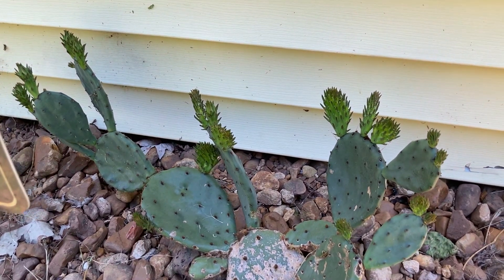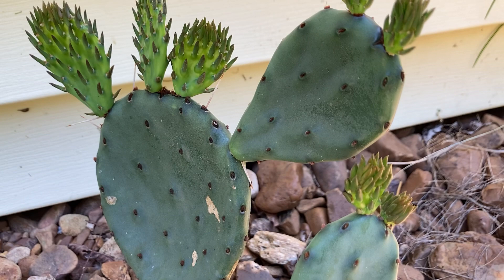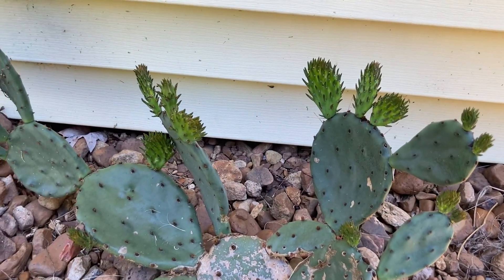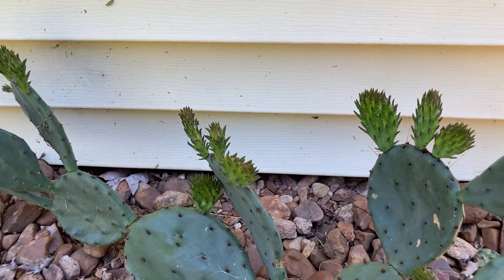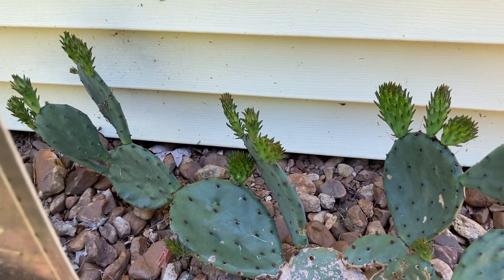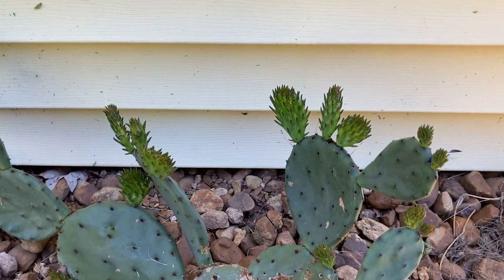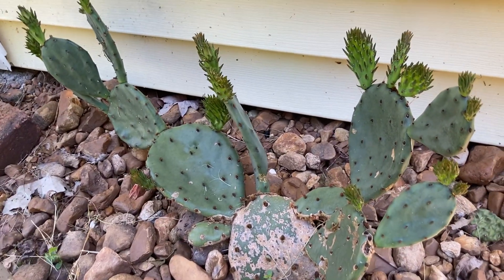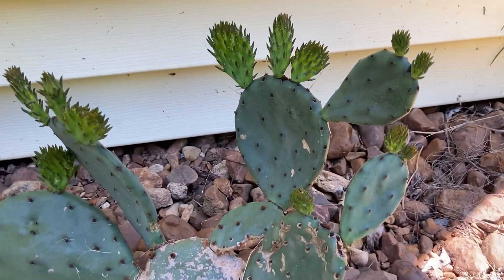Prickly Pear Cactus is a PERENNIAL Vegetable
Opuntia humifusa, commonly known as the devil's-tongue,[1] Eastern prickly pear or Indian fig, is a cactus of the genus Opuntia present in parts of eastern North America. As is the case in other Opuntia species, the green stems of this low-growing perennial cactus are flattened, and are formed of segments. Barbed bristles are found around the surfaces of the segments, and longer spines are sometimes present.[2] The flowers are yellow to gold in color, and are found along the margins of mature segments. The flowers are waxy and sometimes have red centers. They measure 4–6 cm (1 5⁄8–2 3⁄8 in) across. This cactus blooms in the late spring.

The juicy and edible red or purple fruits[3] measure from 3–5 cm (1 1⁄8–2 in). As the fruit matures, it changes colour from green to red, and often remains on the cactus until the following spring. There are 6 to 33 small, flat, light-colored seeds in each fruit.